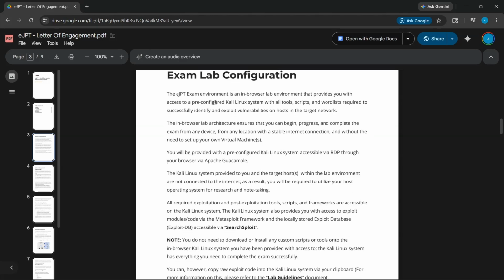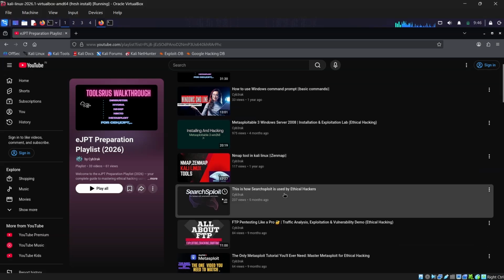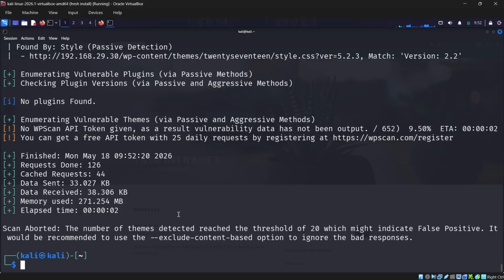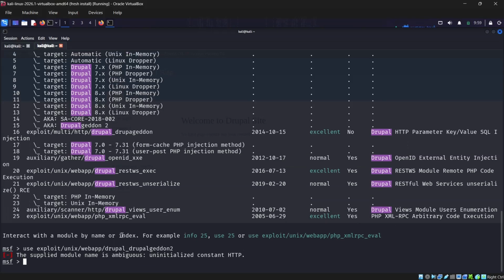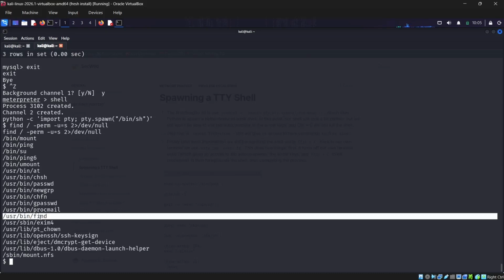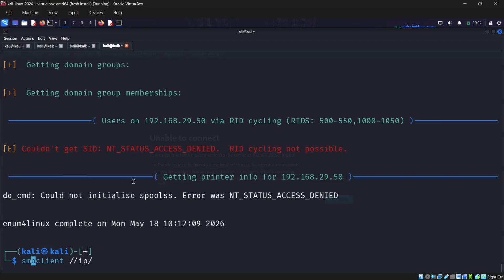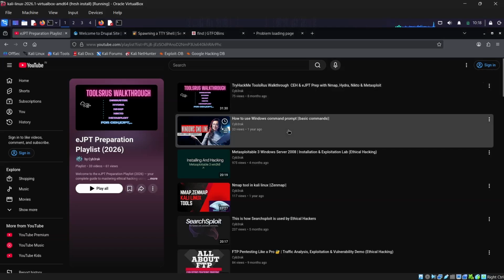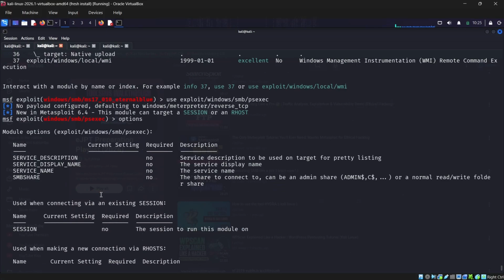eJPT 2026 Full Preparation Guide | Tools, Modules & Strategy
In this video, I break down everything you need to know before attempting the eJPT (eLearnSecurity Junior Penetration Tester) exam. If you're preparing for eJPT, this guide will help you understand the essential tools, important modules, and key vulnerabilities you must focus on to pass confidently.

I’ve covered the exact penetration testing techniques, tools like Nmap, hydra, Searchsploit, Metasploit, and the core concepts you’ll actually use during the exam. This is not just theory — it’s a practical roadmap based on real exam-oriented preparation.

⚠️ Don’t make the mistake of attempting eJPT without a clear strategy — this video will save you time and help you focus on what truly matters.

✨Tip : if you get stuck with username and password use that on other services like rdp.

🔥 What you’ll learn:

Important eJPT modules to focus on
Essential tools for the exam
Common vulnerabilities you must understand
Smart strategy to pass eJPT on your first attempt

Students preparing for eJPT
Anyone interested in Ethical Hacking & Pentesting